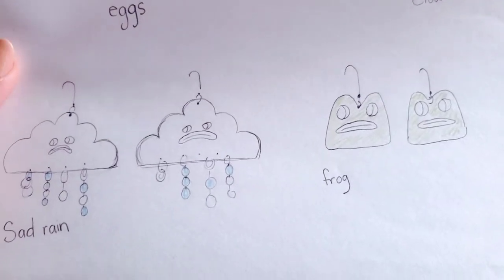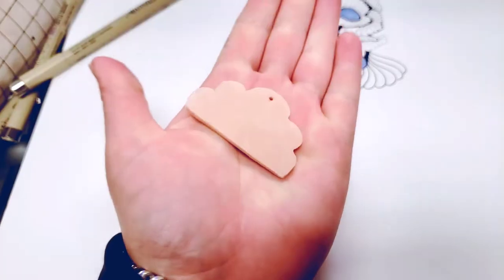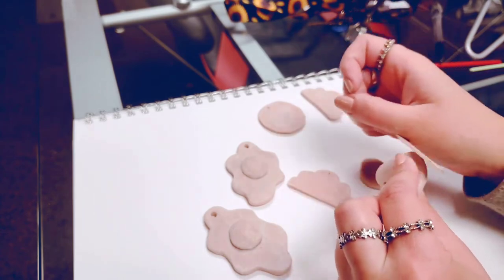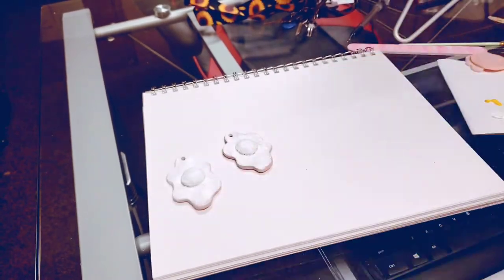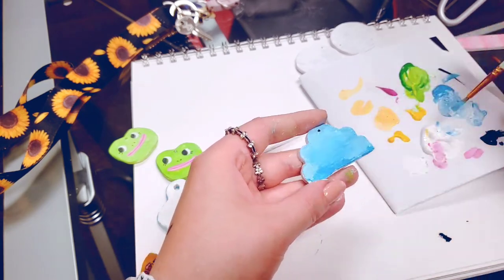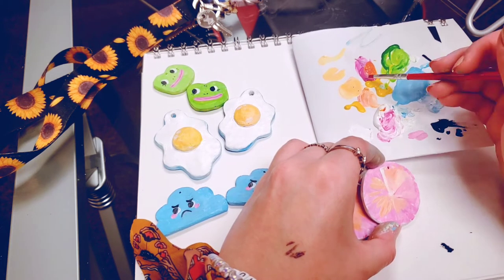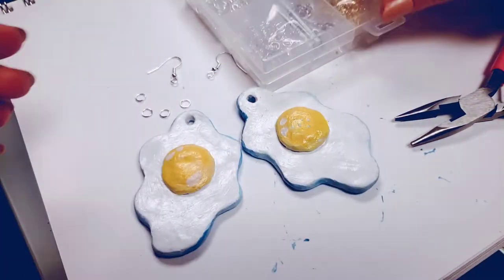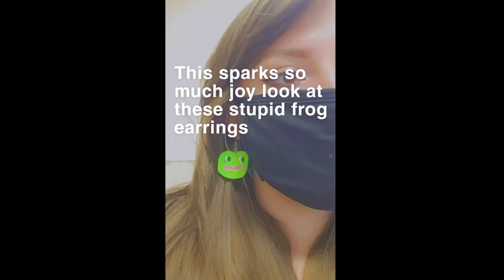How I make Polymer Clay Earrings 🍳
Helllllllo! It's almost Christmas and I'm too broke to get presents for people so I'm just gonna make frog earrings for my pals I think. I hope you like this video! I've linked some supplies down here.
PRODUCTS
sculpey oven bake clay
acrylic paint
modge podge
pliers
earring backings and loops